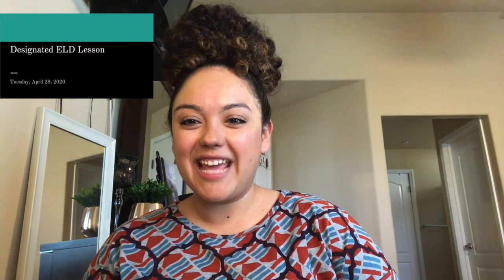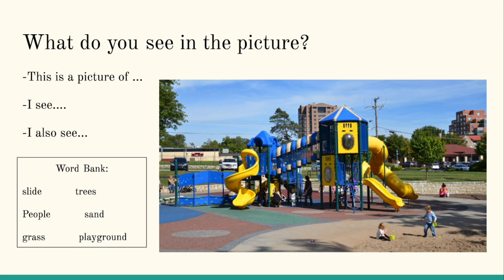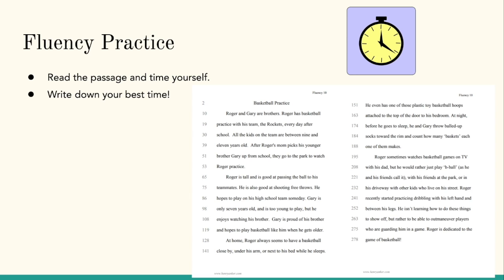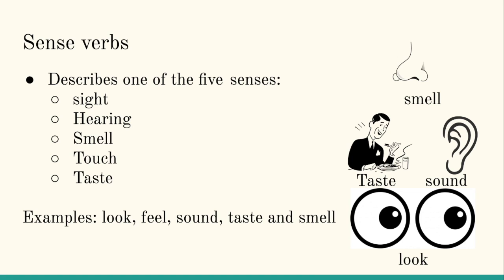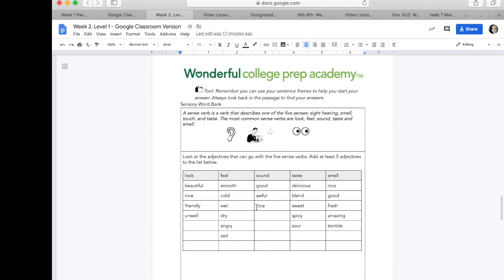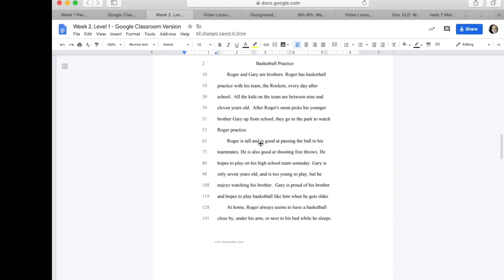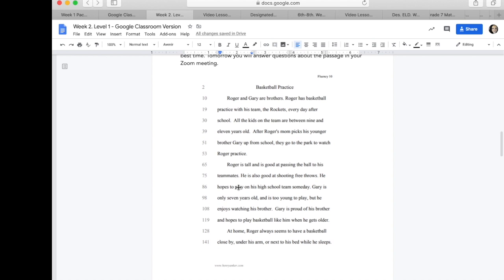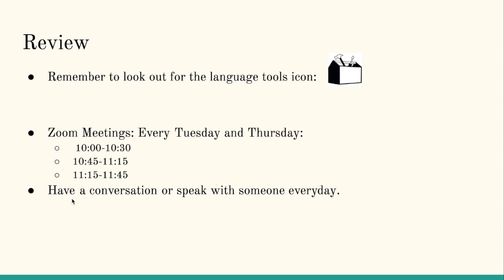Designated ELD Tuesday April 28